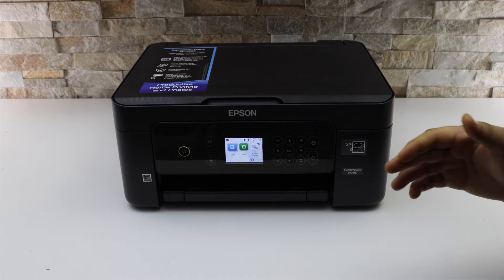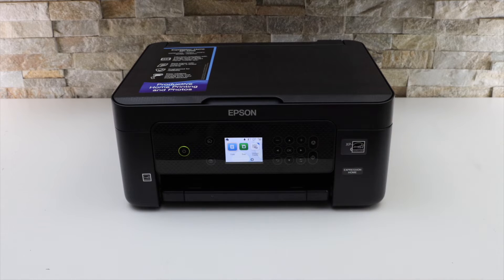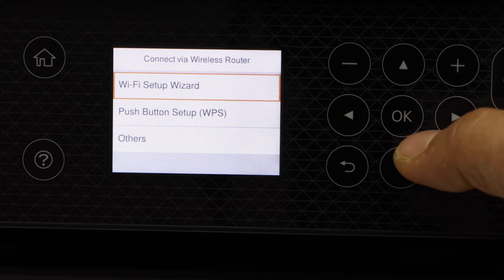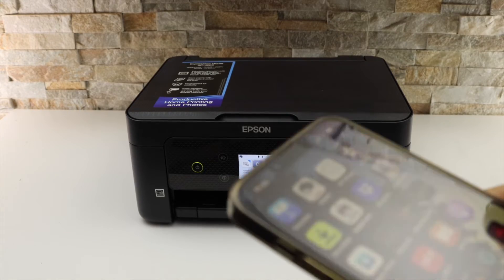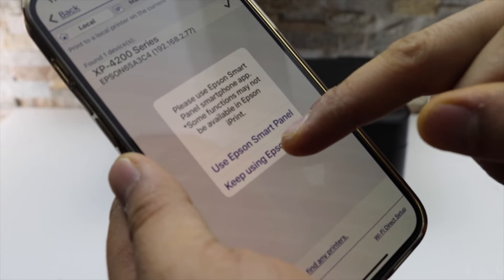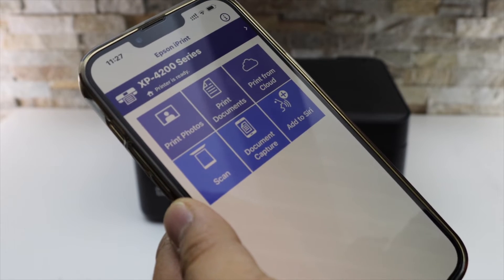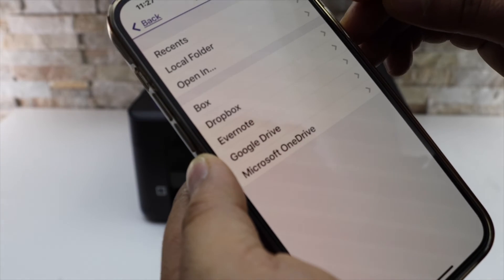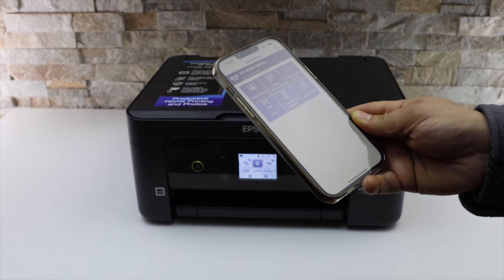Epson XP-4205 WiFi Setup.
This video reviews the method to do the WiFi setup of the Epson XP-4205 Printer.